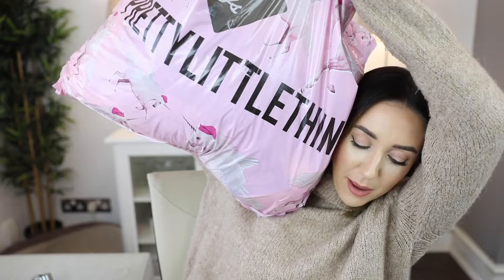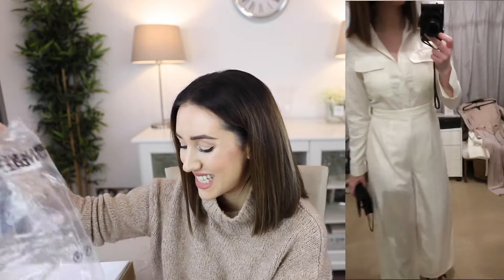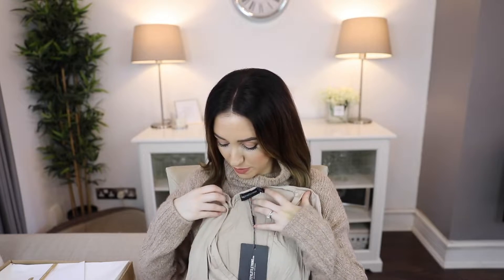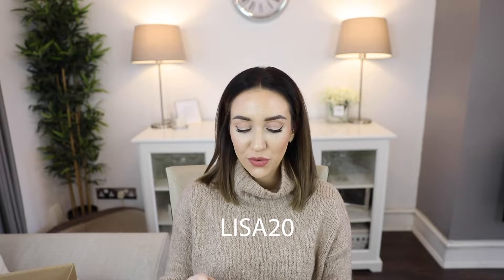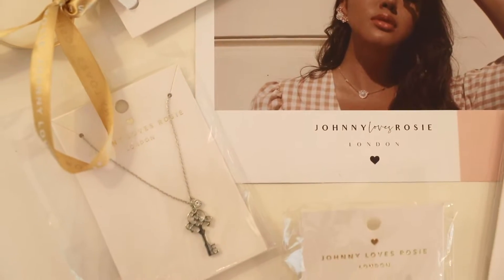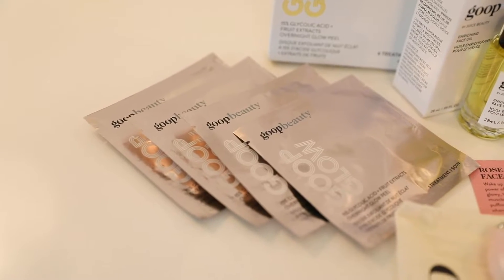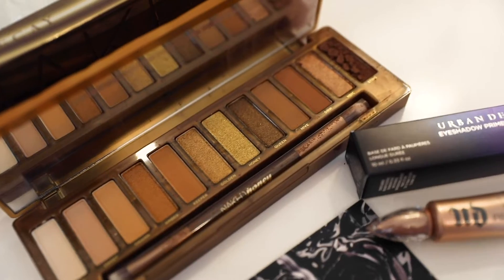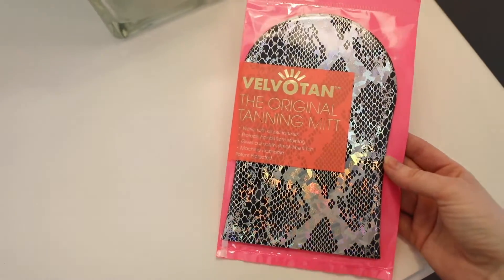CHRISTMAS PR HAUL UNBOXING AND TRY ON | LISA GREGORY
An amazing haul of products that I use and love and of those that I have been wanting to try out!
Links below for you to treat someone special or to treat yourself! xx

I designed my own matte cases but their range of pre-made is vast!

DSLR Camera
Vlog Camera
DSLR lenses